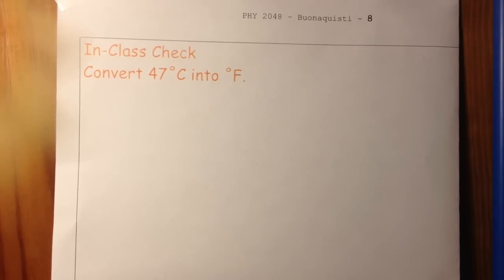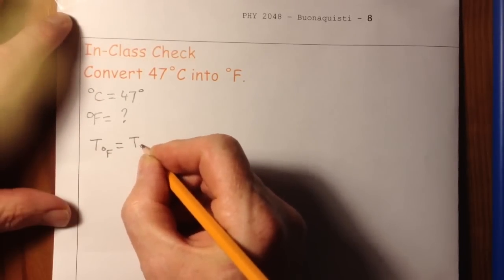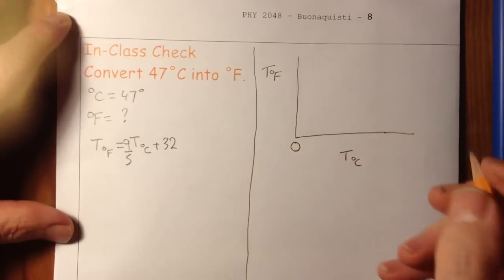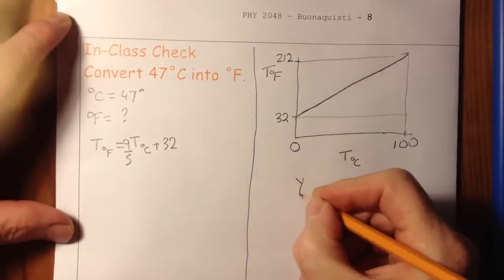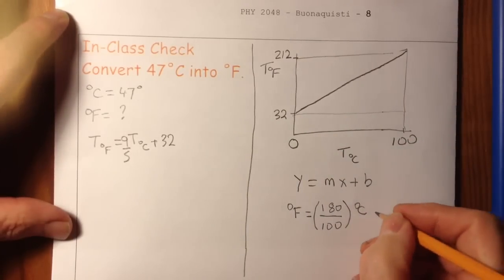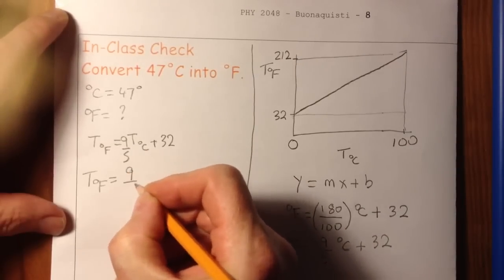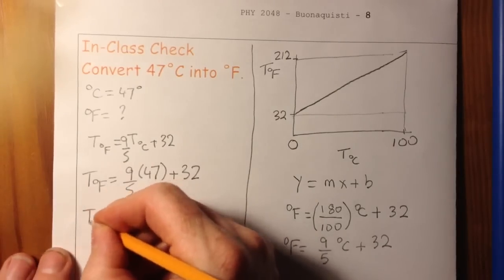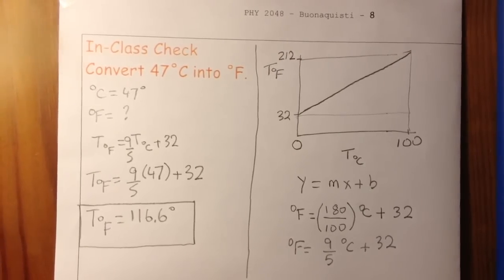19) Temperature Conversion 1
This video shows an example of converting a temperature from the Celsius to the Fahrenheit scale.